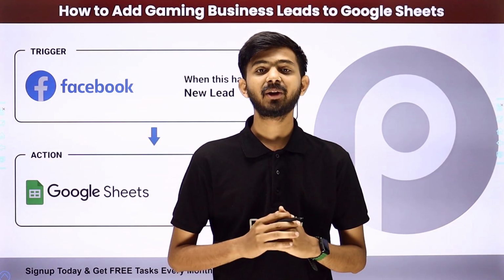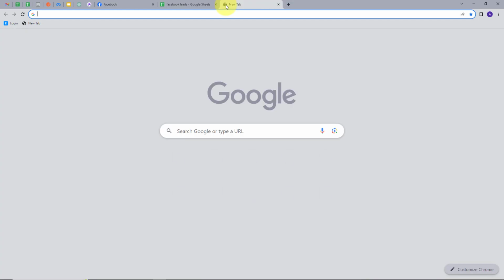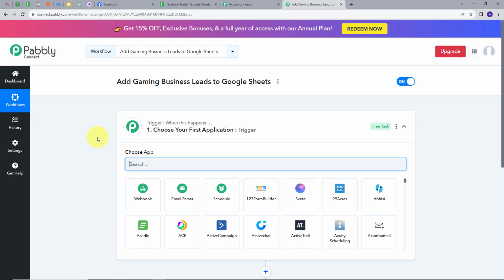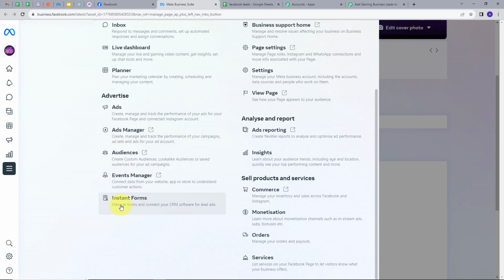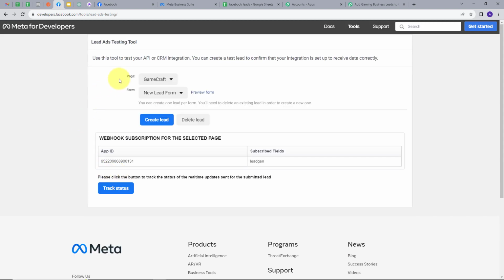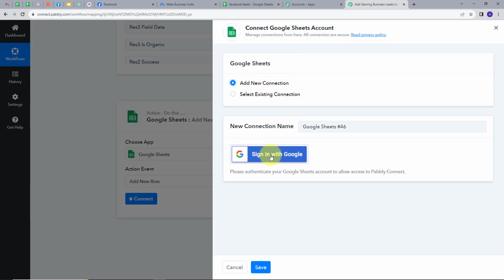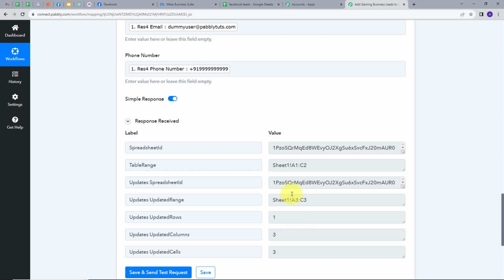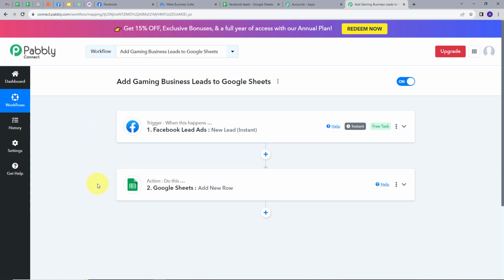How to Add Gaming Business Leads to Google Sheets | Facebook Leads to Google Sheets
In this tutorial, we'll walk you through the process of effortlessly adding gaming business leads directly to your Google Sheets. This streamlined integration ensures that your lead database is automatically updated, saving you time and eliminating the need for manual data entry.

Discover the convenience of this automation, designed to enhance your lead management workflow. Whether you're capturing potential customers, organizing lead information, or managing interactions with your gaming audience, this integration between your gaming business leads and Google Sheets simplifies the process.

1. Automation: Pabbly Connect offers automation capabilities that can help you automate mundane and repetitive tasks. This allows you to save time, money and resources.

2. Integration: Pabbly Connect provides a wide range of integrations so that you can connect different web services with each other. This helps you to create smarter workflow processes and make your business more efficient.

3. Security: Pabbly Connect takes security seriously and provides an industry-standard security system to protect your data and applications.

4. Scalability: Pabbly Connect is highly scalable and allows you to easily add new applications and services to your workflow.

 5. Cost-effective: Pabbly Connect is cost-effective and provides plans for different business sizes.